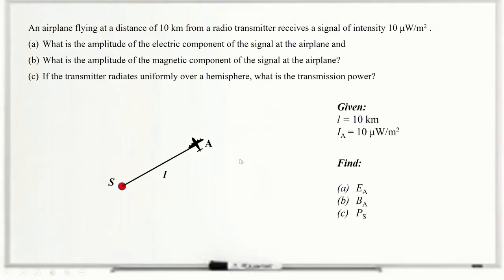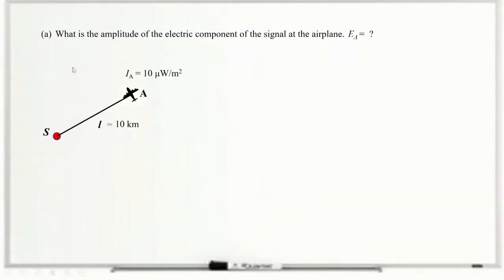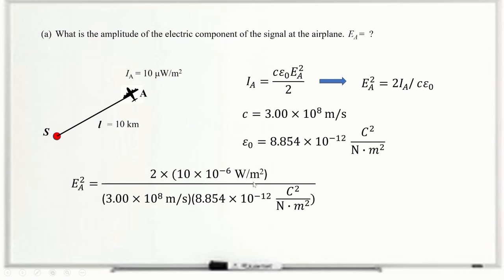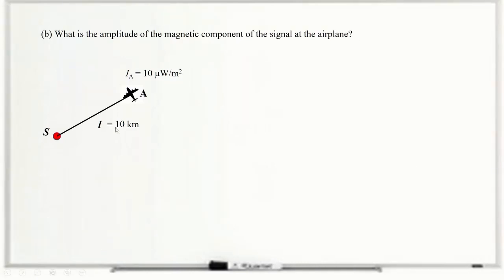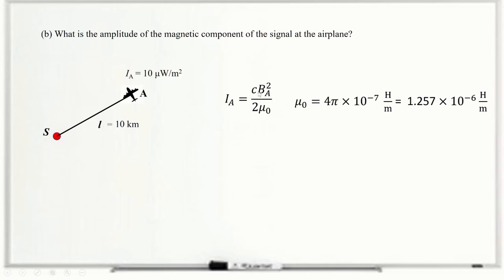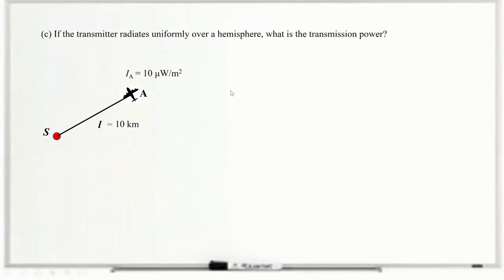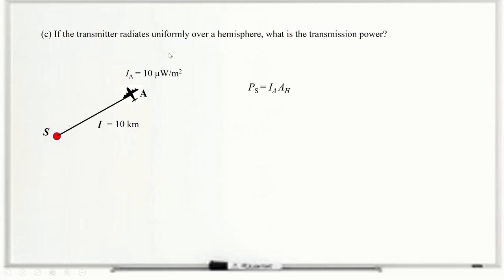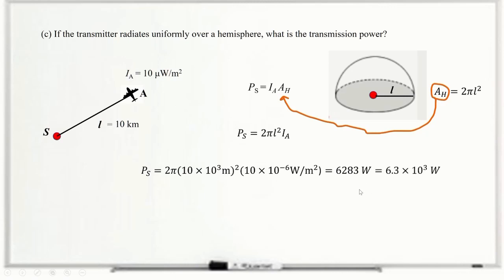Electromagnetic waves | Electric and magnetic components, Intensity, and power |Typical problem.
Typical problem: An airplane flying at a distance of 10 km from a radio transmitter receives a signal of intensity 10 mW/m2. (a) What is the amplitude of the electric component of the signal at the airplane and (b) What is the amplitude of the magnetic component of the signal at the airplane? (c) If the transmitter radiates uniformly over a hemisphere, what is the transmission power?

The solution of this problem requires knowledge of electromagnetic waves properties. Problem is designed for undergraduate students.  It can also be solved by freshmen and sophomore students studying E&M course.

Timestamps
00:00 Problem formulation
0:30   Calculating electrical component
1:49   Calculating magnetic component
3:20   Transmission power
4:44   End screen

It is demonstrated how to calculate electrical and magnetic components of electromagnetic wave with given intensity.

$physics

Phhsics
Help to the students
Electromagnetic waves